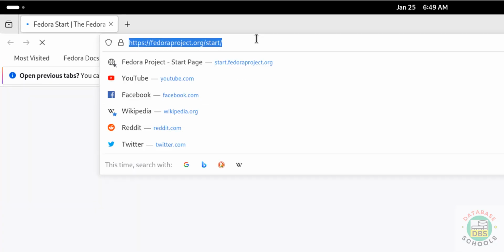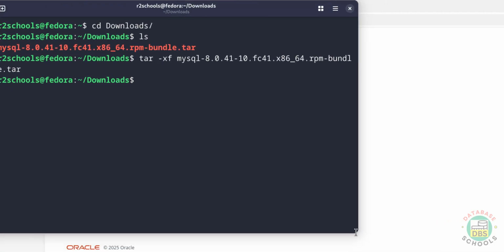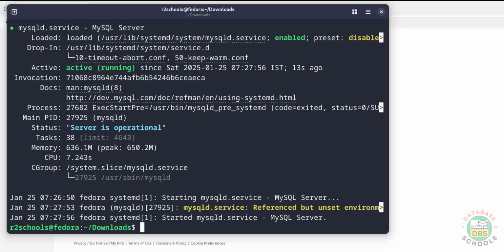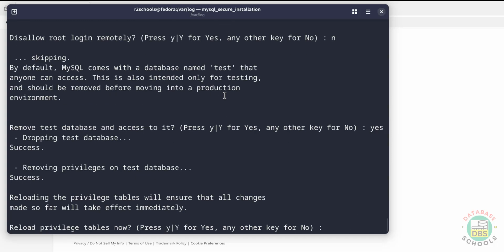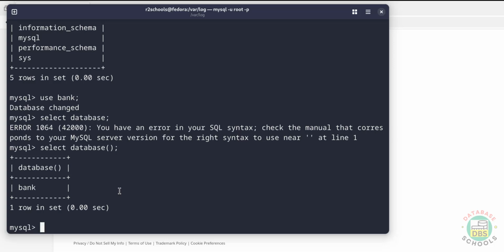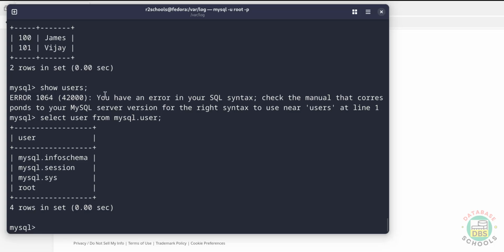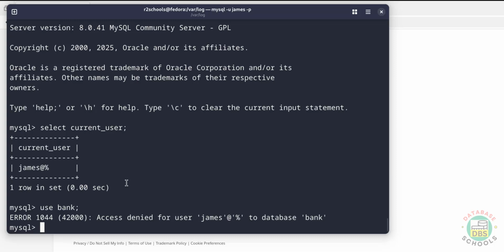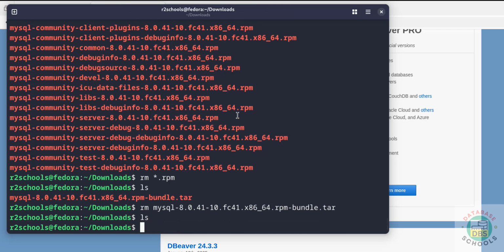Install MySQL 8.0.41 on Fedora 41 Like a Pro! (Step-by-Step Guide) | 2025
In this tutorial, we will walk you through the complete process of installing MySQL 8.0.41 on Fedora 41. Whether you're a beginner or an experienced Linux user, this step-by-step guide will help you set up MySQL smoothly on your Fedora system.

What you'll learn in this video:
✔️ How to download and install MySQL 8.0.41 on Fedora 41
✔️ Setting up MySQL repository and installing required dependencies
✔️ Initial configuration and securing MySQL
✔️ Starting and enabling MySQL service
✔️ Creating a MySQL root user and database
✔️ Troubleshooting common MySQL installation issues